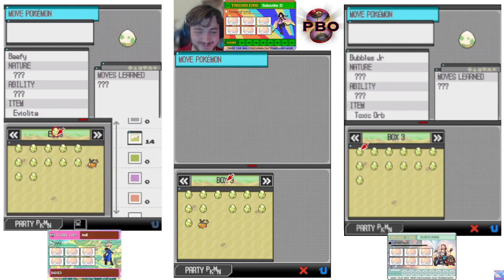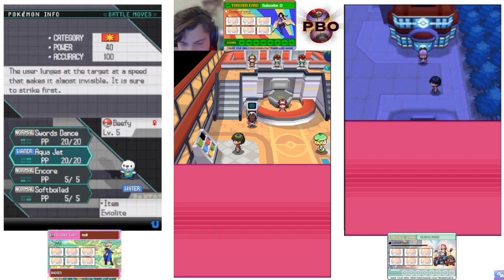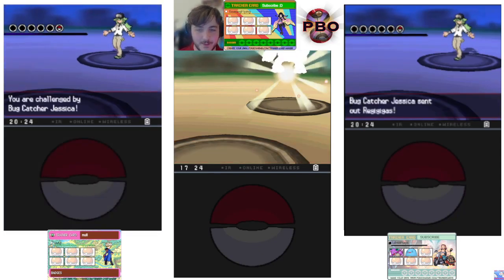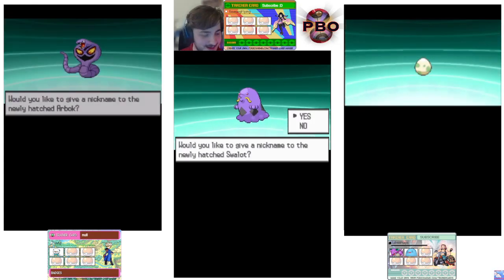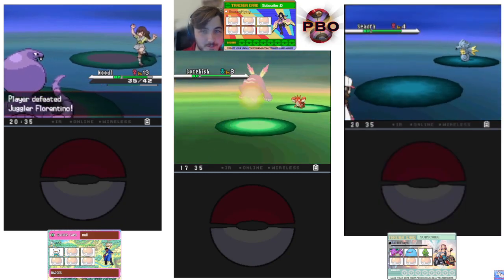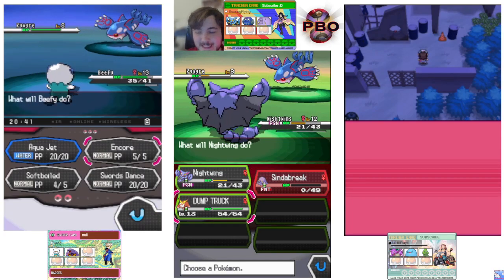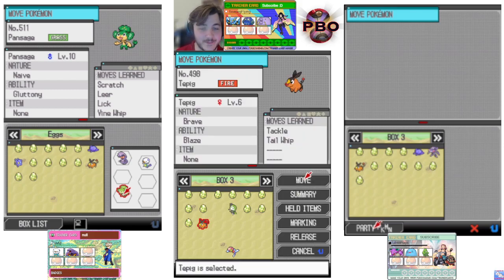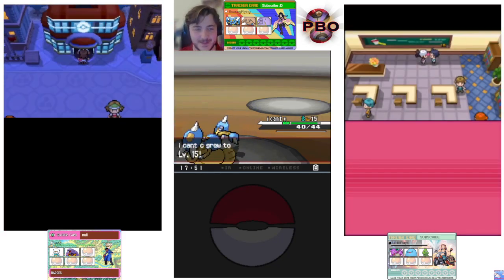POKÉMON 3-WAY EGGLOCKE | 13 Mons to use for the WHOLE GAME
Watch the All of videos Here

This egglocke was provided by @thatonemug who I met through a Pokemon Draft League called the @Pokemon.Battle.Organization

They wanted to host and do this
They got all the mons into one place and made the edits and then sent out the rom

Of course I am playing the games with
@lilhillplays former PBO champ
And @arid9534 former PBO player(he did make playoffs)

0:00-4:51 Intro

Its time to take back the means of production the only way I know how